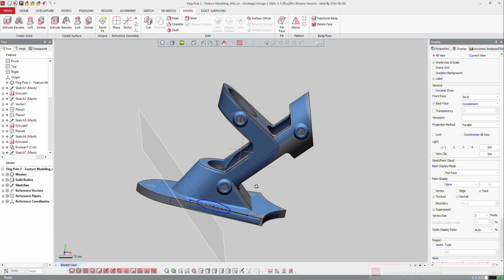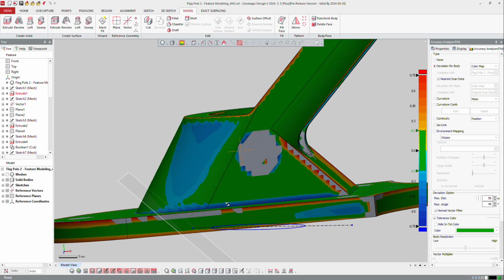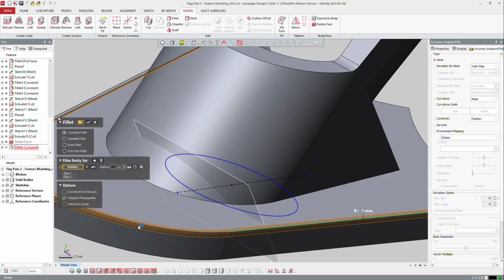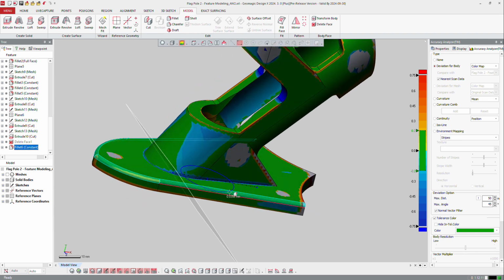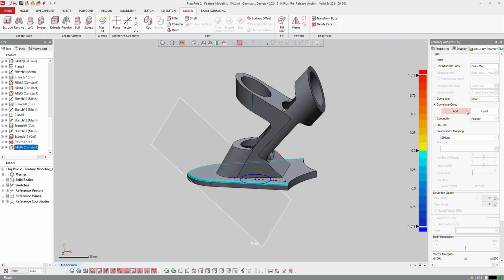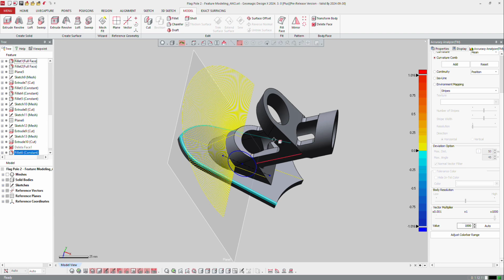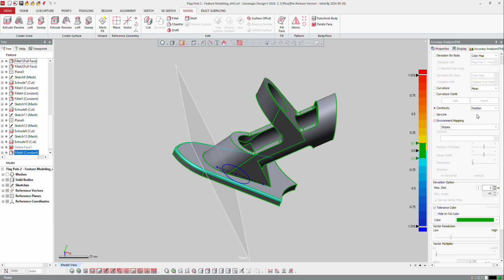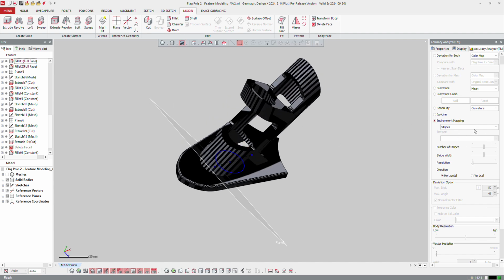Advanced Accuracy Analyzer Tools | Geomagic Design X Tutorial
This tutorial covers all other Advanced Accuracy Analyzer tools available in Geomagic Design X. These tools are available in Geomagic Design X Plus and Pro.